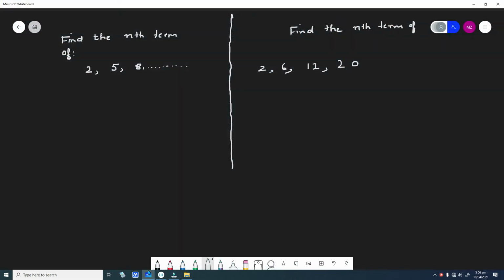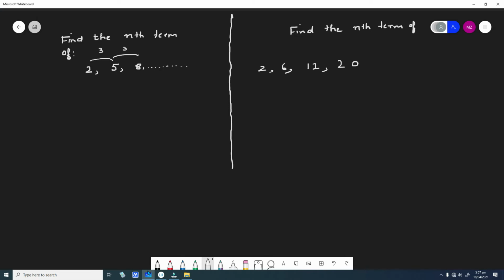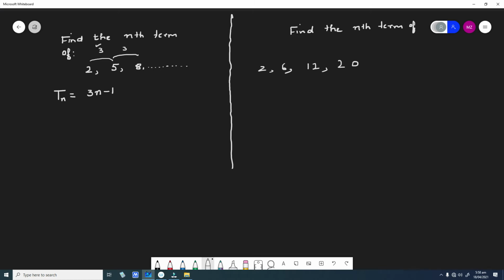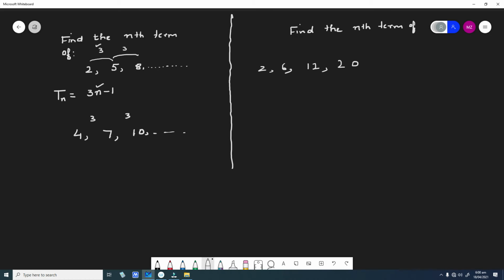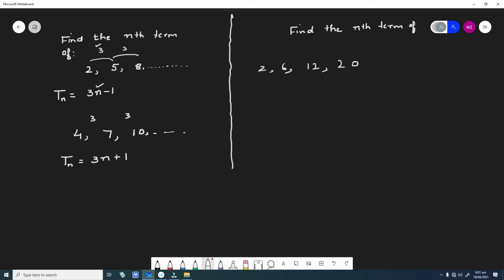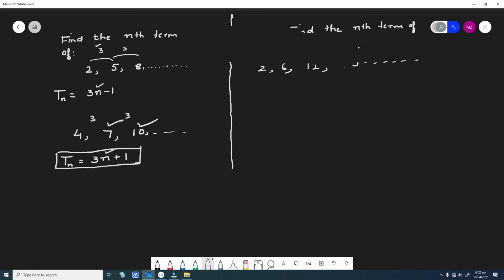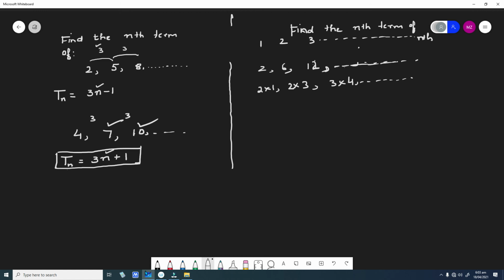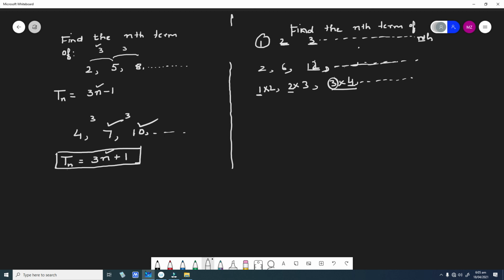O LEVEL MATHS SEQUENCES